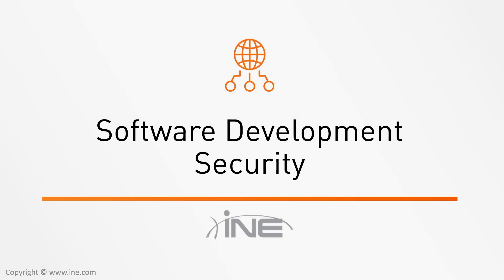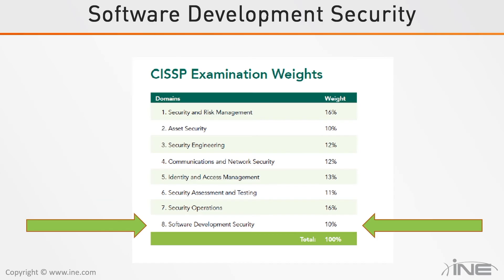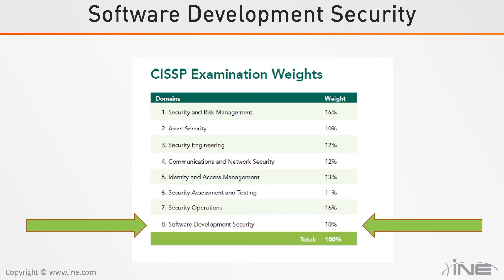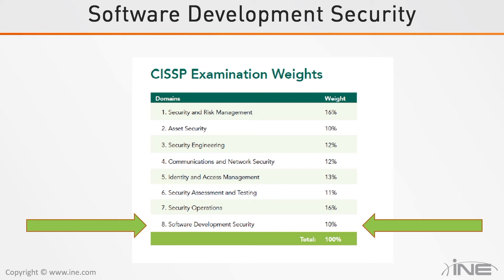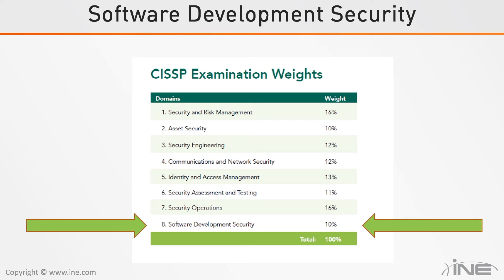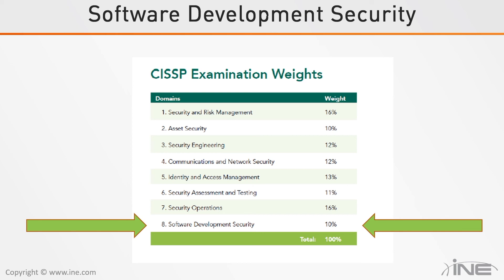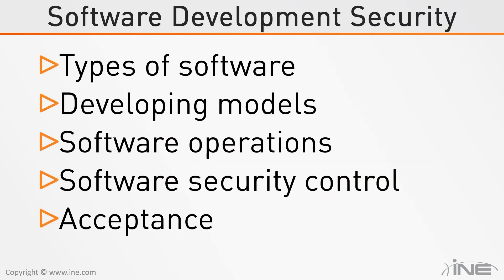CISSP Technology Course: Domain 8 - Software Development Security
Software nowadays is highly important because we can do pretty much everything with it, from controlling huge things such as airplanes to small thing like cell phones, however the industry has paid more attention to functionally rather than security, therefore on this module we are going to review how security can be added to the software creation.